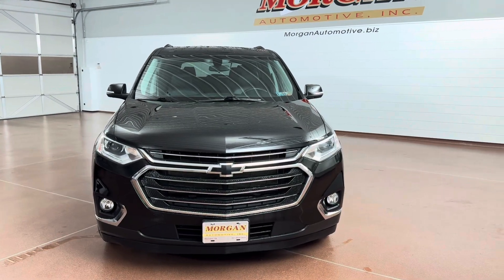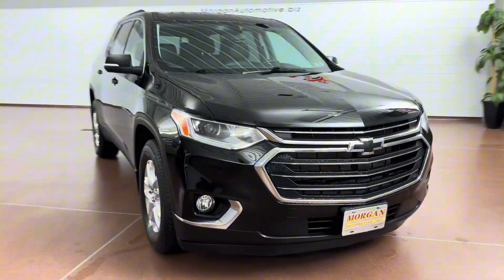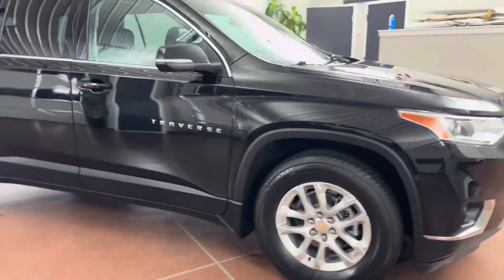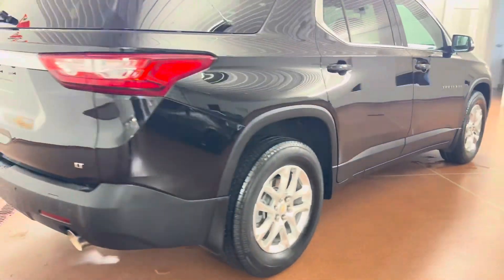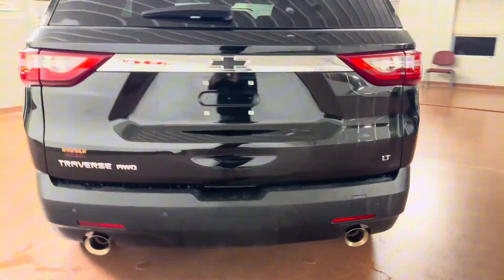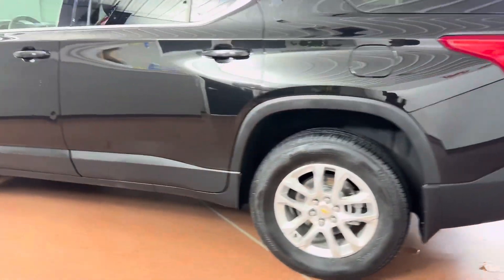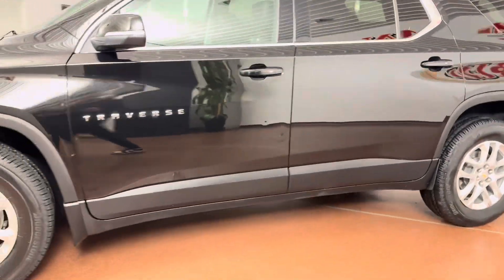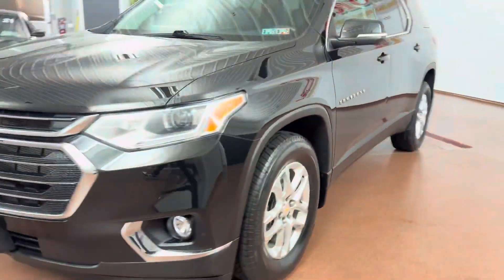2021 Chevrolet Traverse 3LT Leather AWD